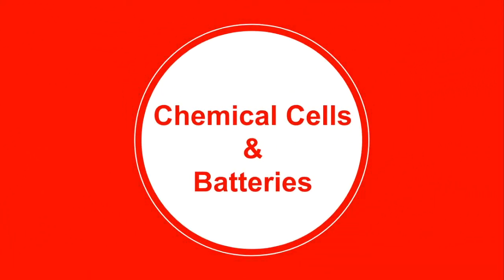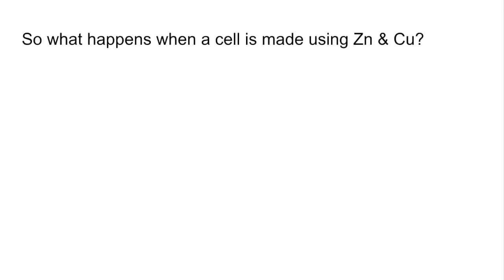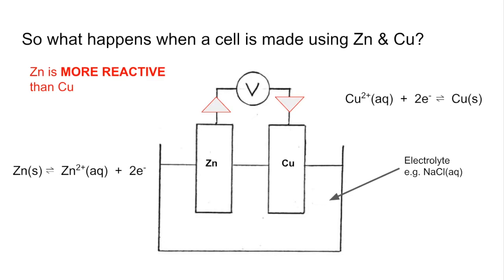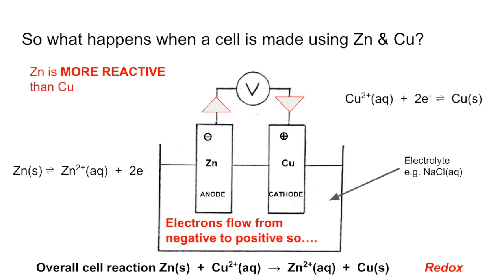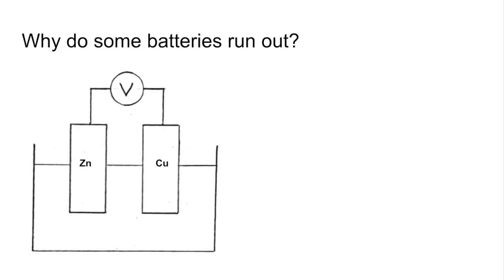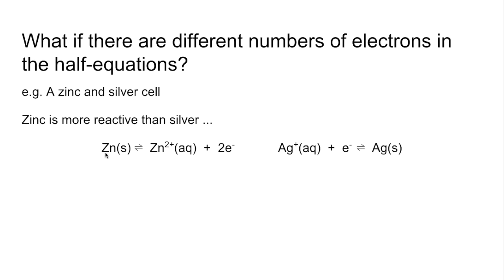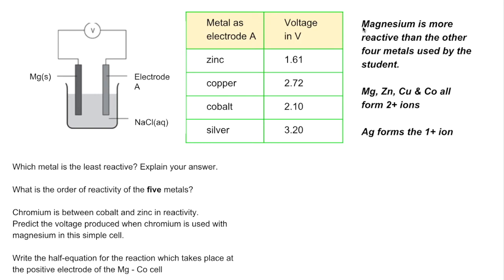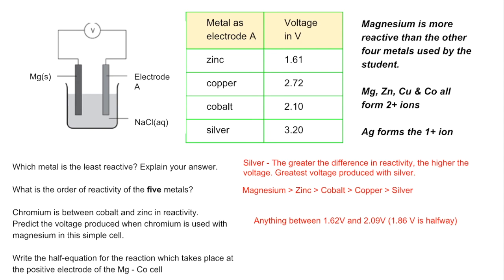Cells and Batteries (GCSE)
All things cells and batteries in under 9 mins